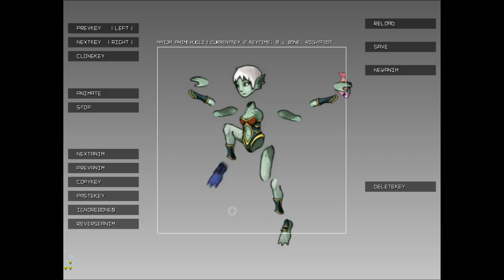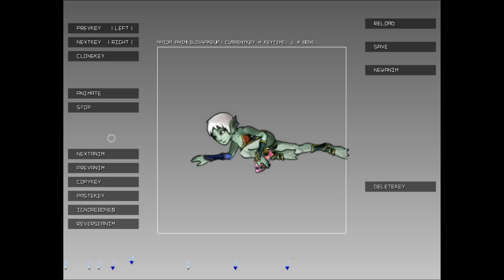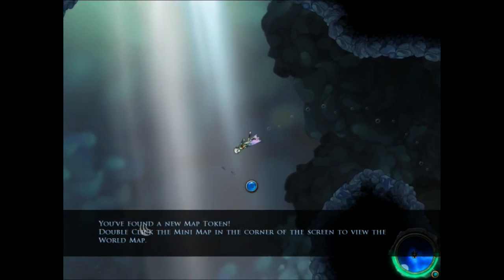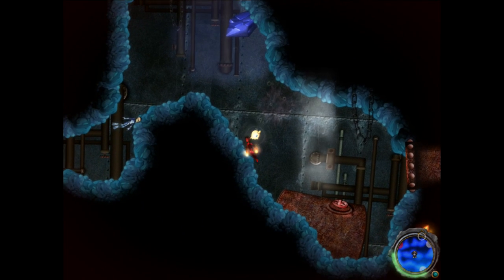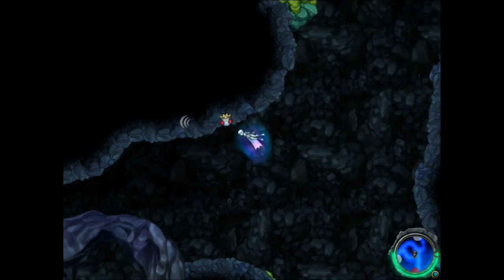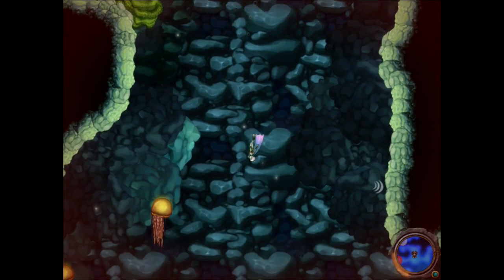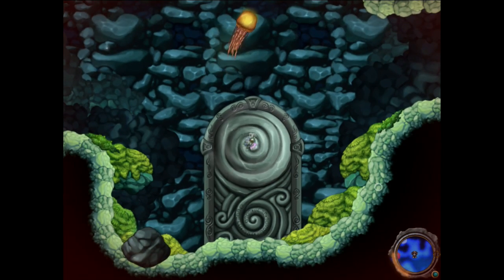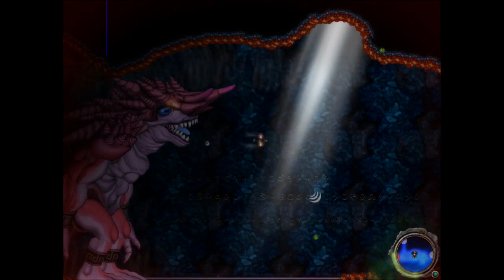Design Tour - Aquaria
Check out our blog at blog.wolfire.com to see more videos like this!

, or see the rest of Alec's amazing piano performance